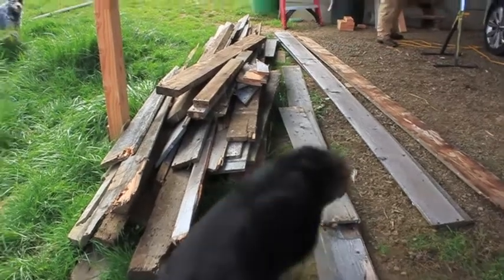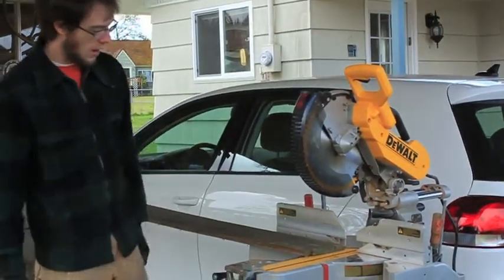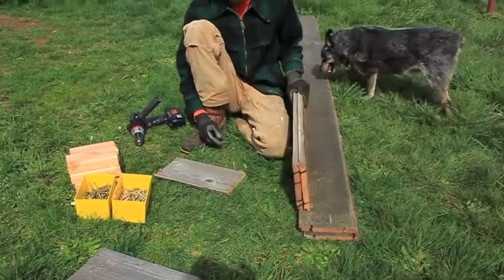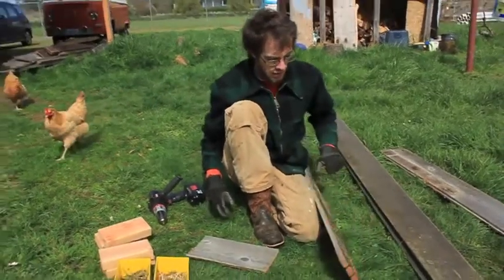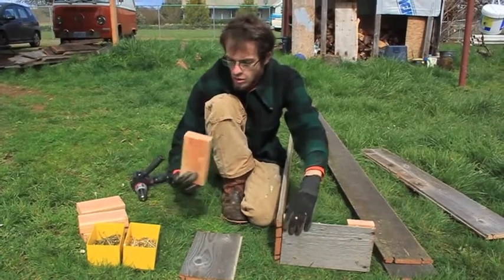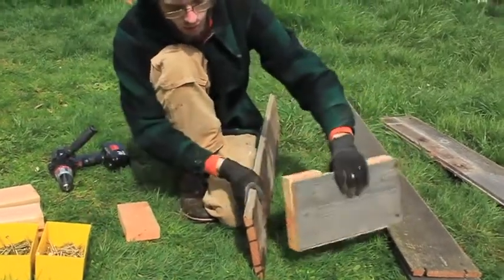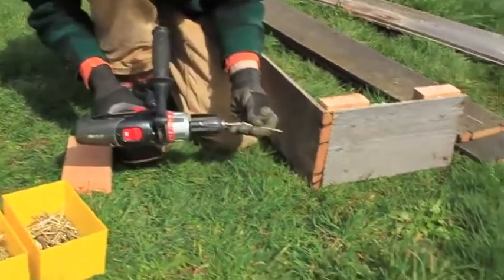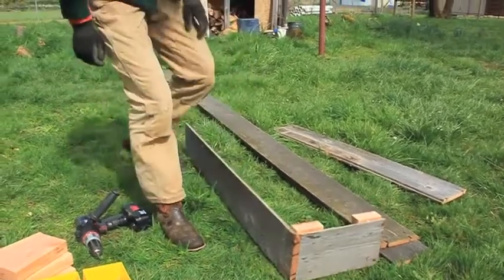Garden Beds Part 2 of 3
Part 2 of this vlog will cover the steps Talon is taking to build the raised beds, the materials you will need, and a few tips to make it an easier process.